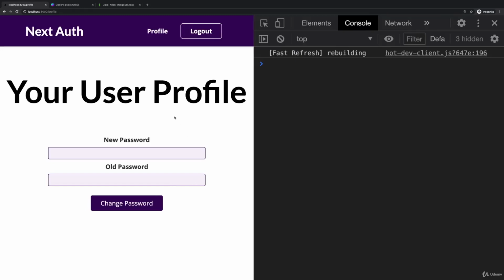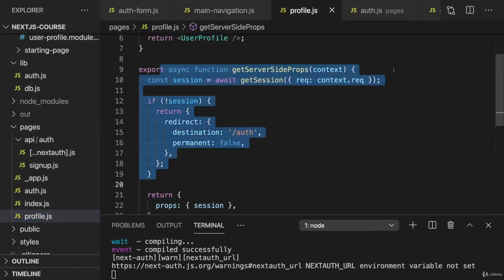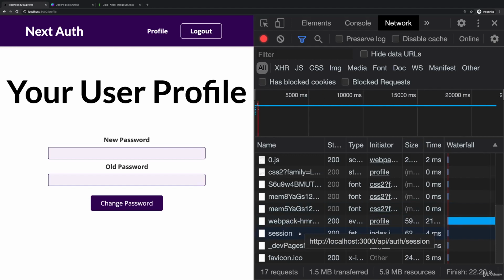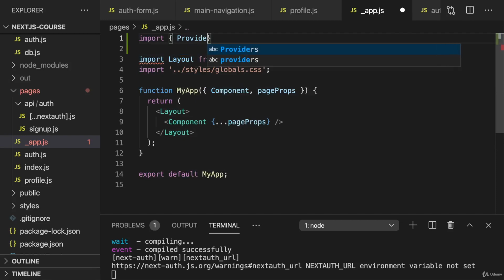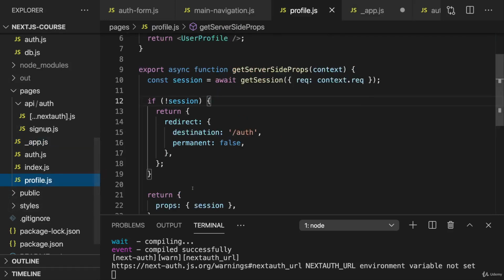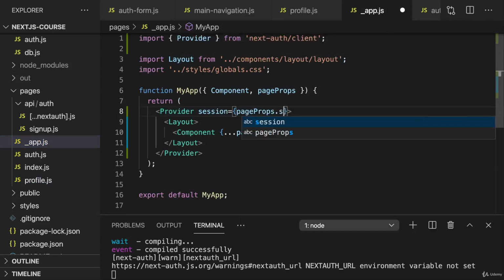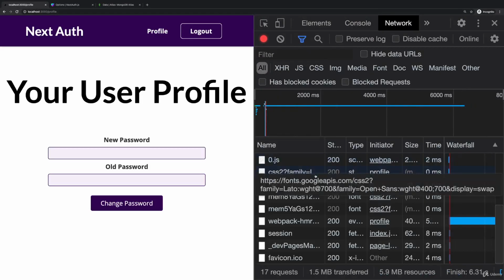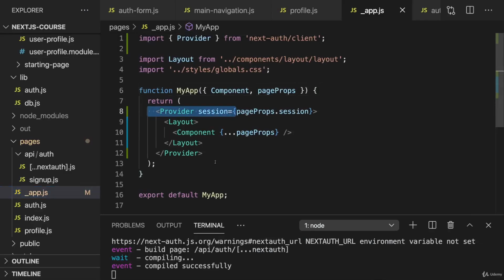224 Using the next auth Session Provider Component